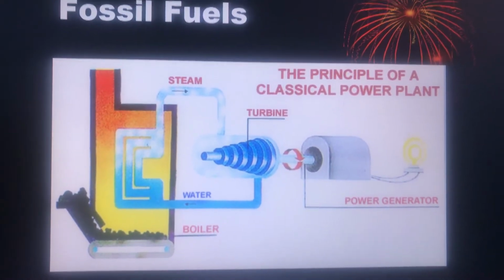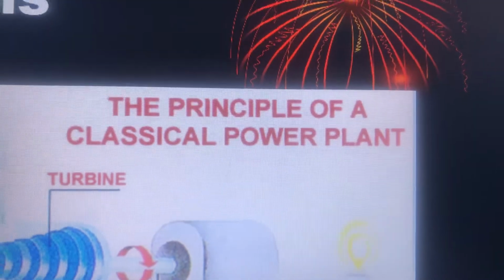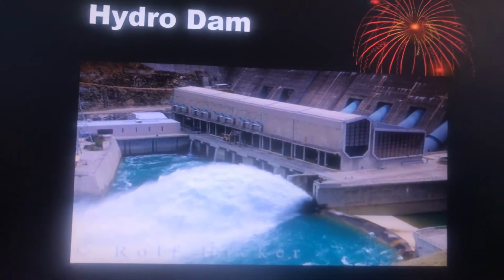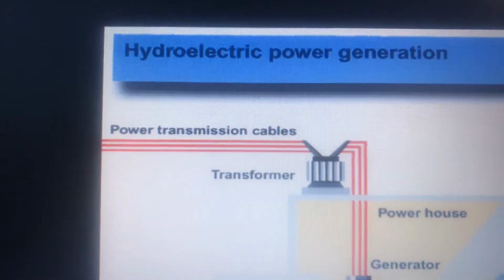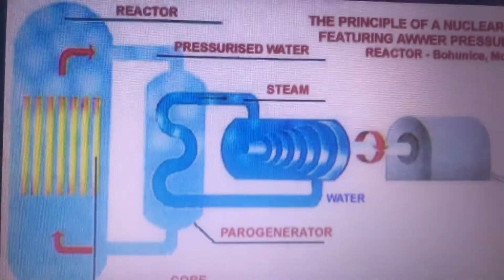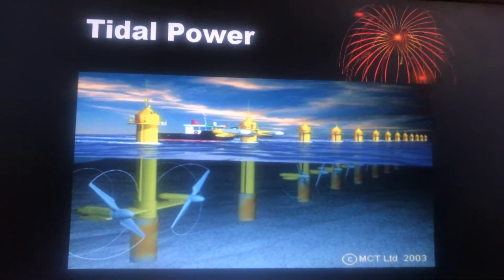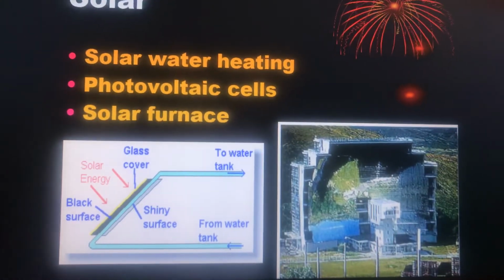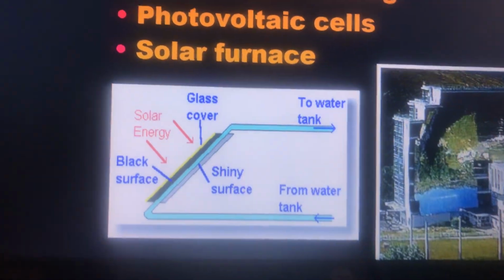Electricity - Power Generation